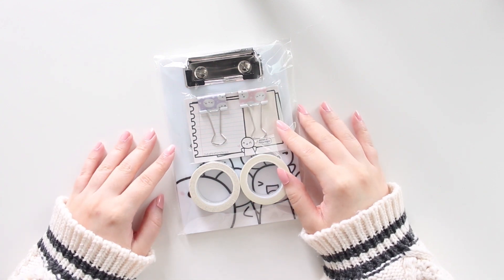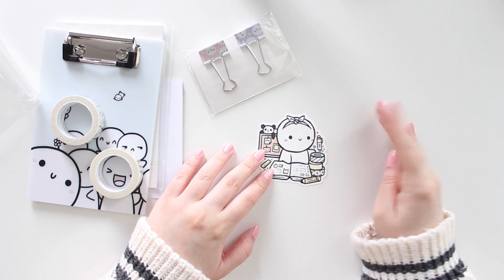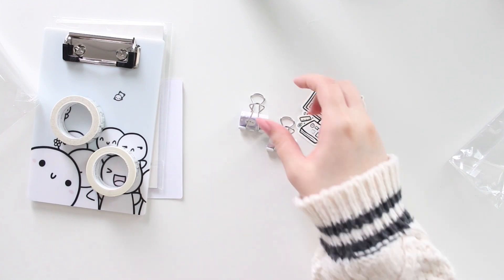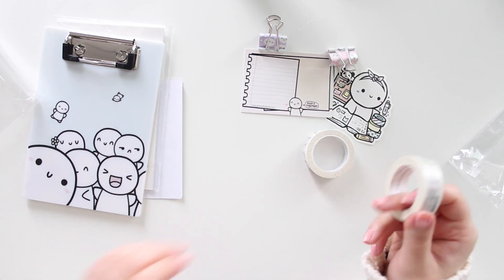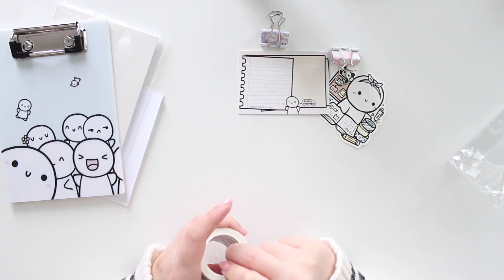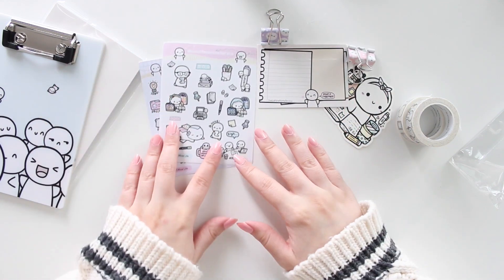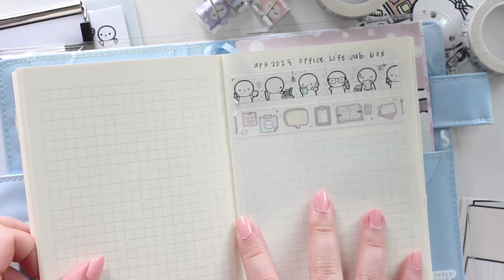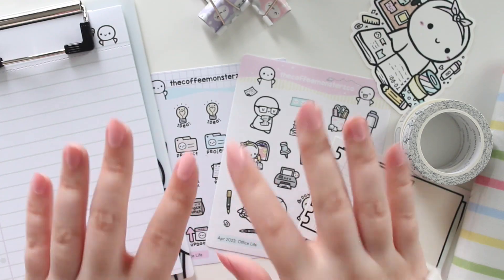TheCoffeeMonsterzco Sub Box Unboxing | Ana Jolene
Hi guys! Thanks for visiting my channel! Today's video is my unboxing of TCMC sub box.

MY SHOPS:
Sign up for my shop newsletter for freebies, extra discounts and more!

AnaJolenePrintables - SAVE10
ArieBea - ANAJOLENE10